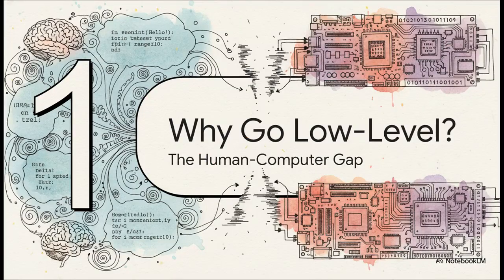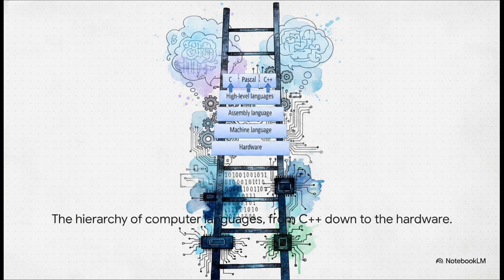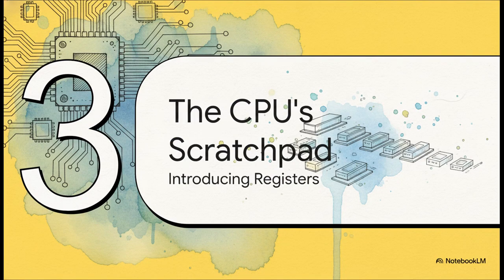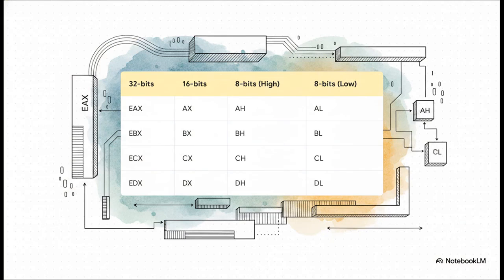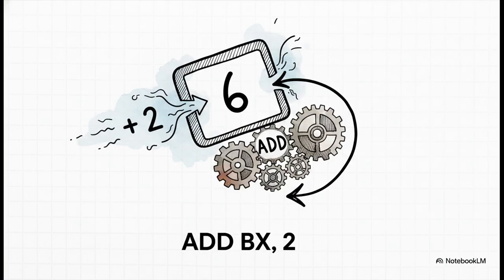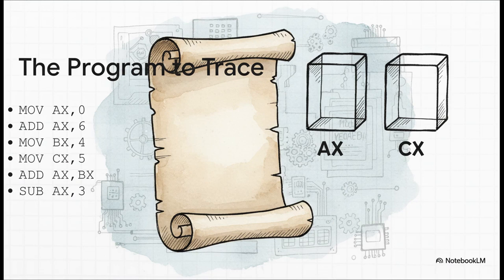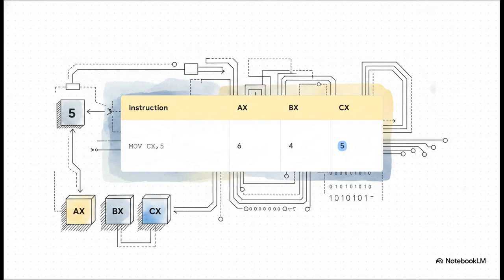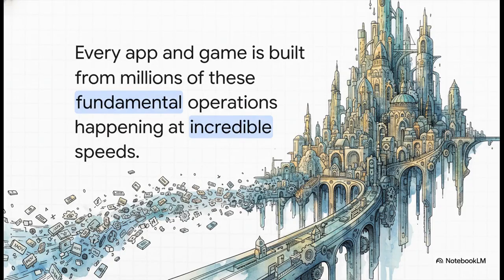Cracking the code for assembly language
Follow and like for more 🌺🧠